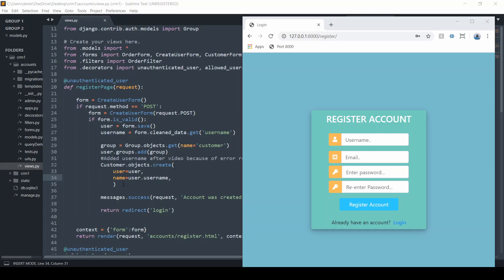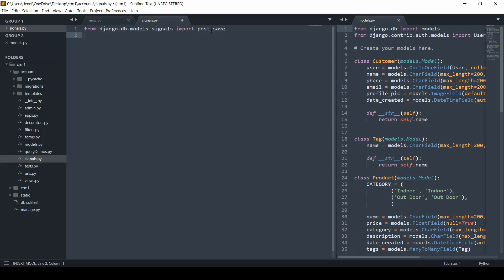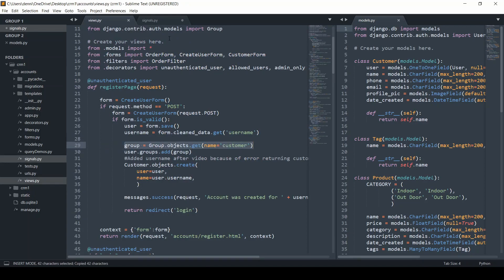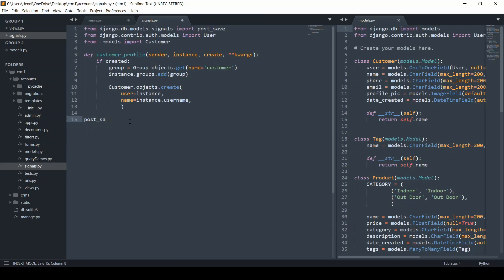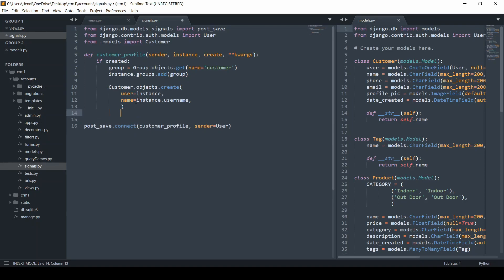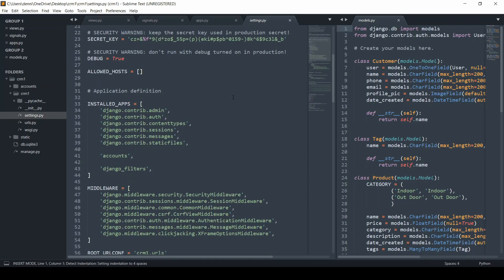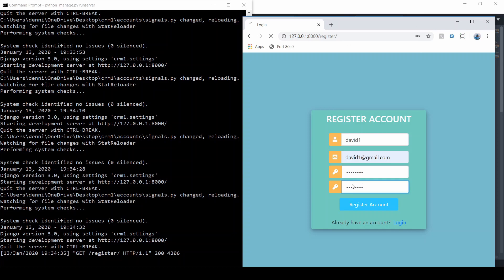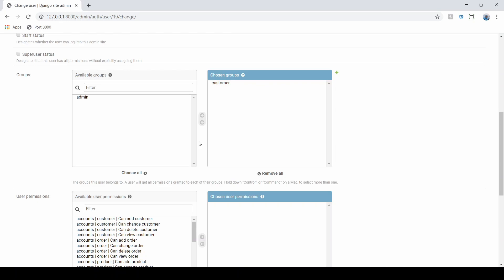Creating Customer Profiles with Django Signals | Django (3.0) Crash Course Tutorials (pt 19)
In this video we will add django signals to our CRM project to replace the method we currently have to use a more dynamic method with signals.